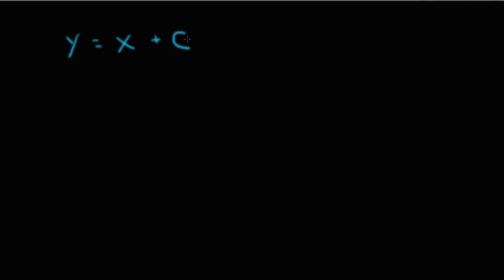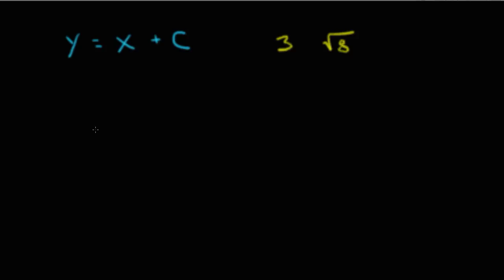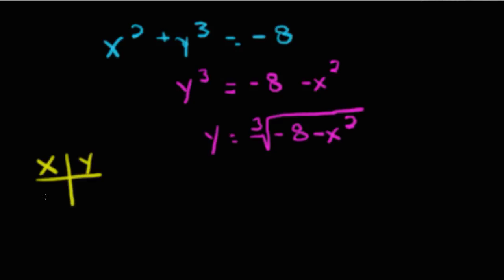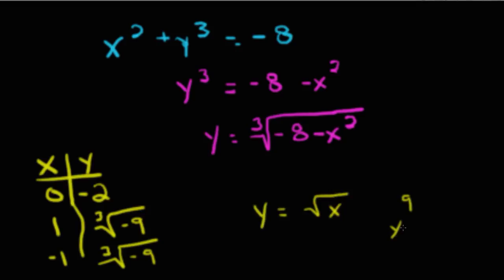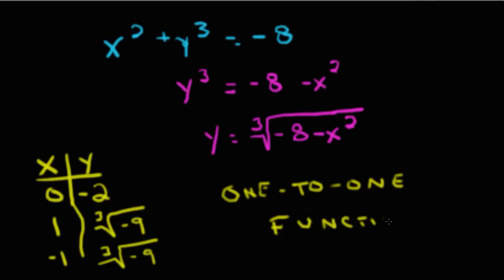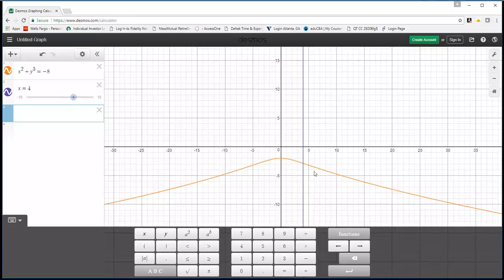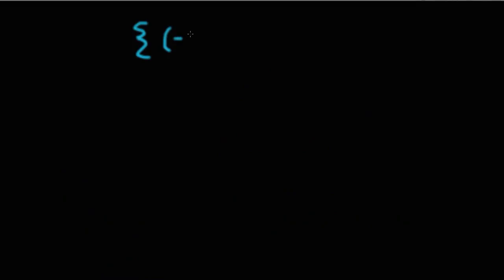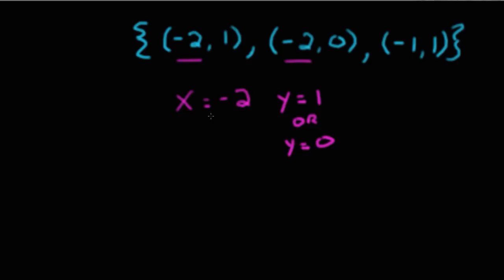Algebra 11 Intro to functions